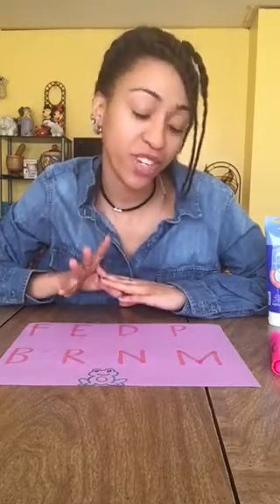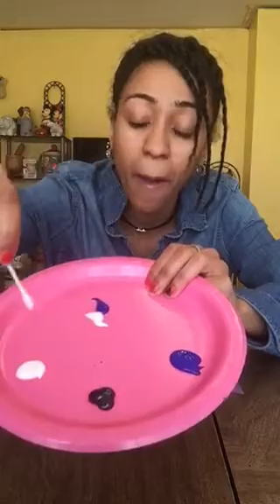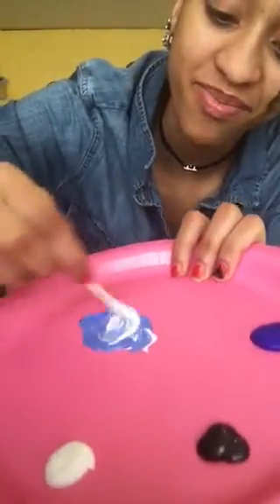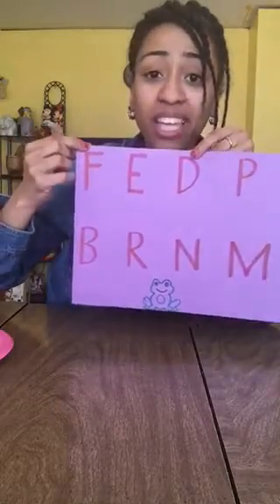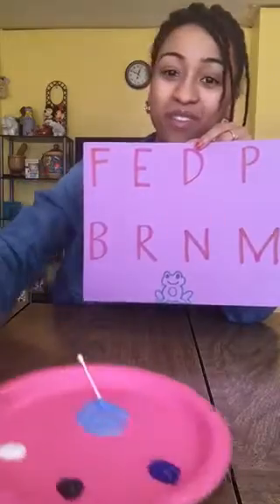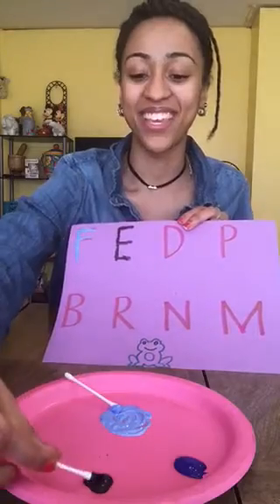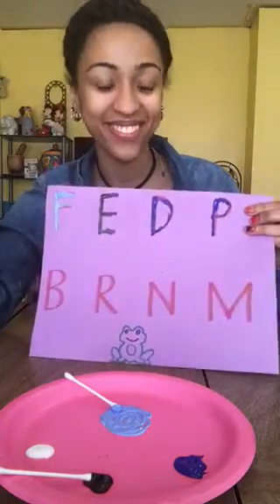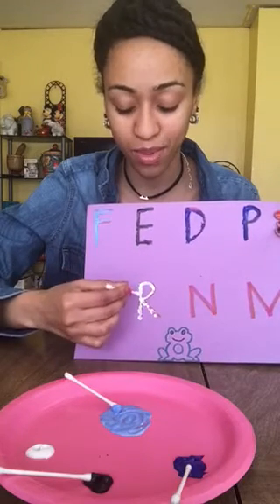Tracing Letters with Paint and Q-Tips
Let’s trace these “Frog Jump” letters by using paint and Q-tips!